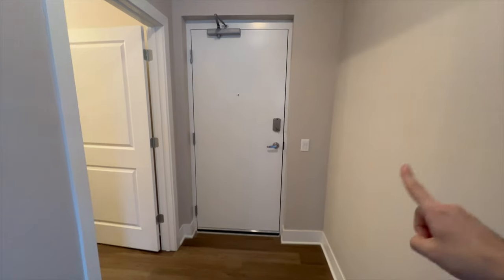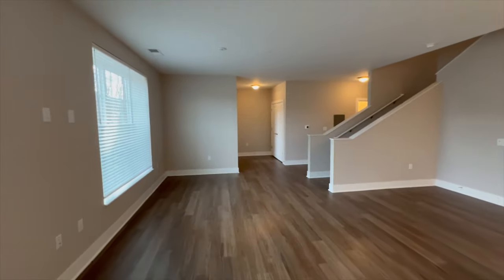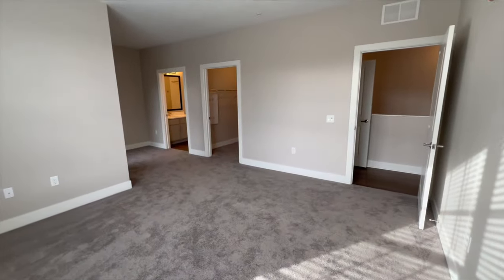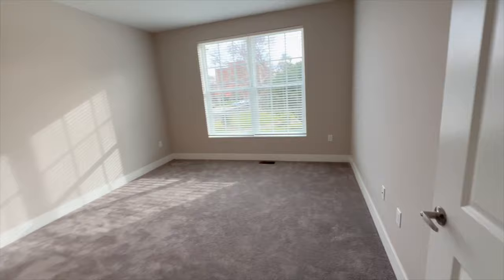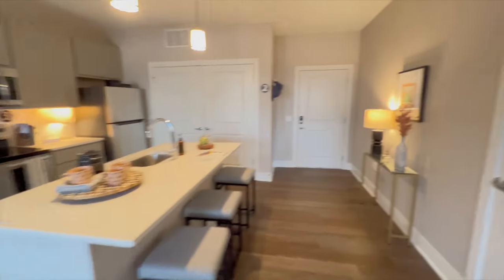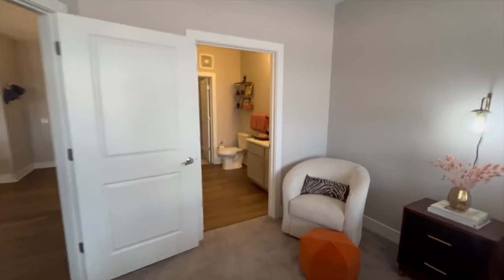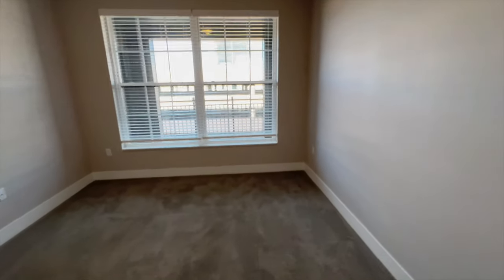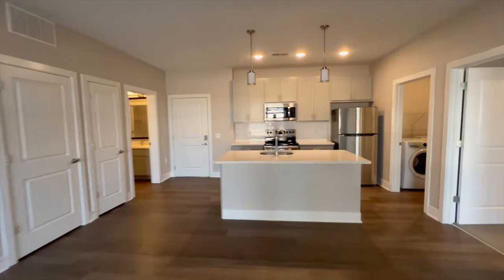Touring the Residences at Topiary Park in Downtown Columbus Ohio